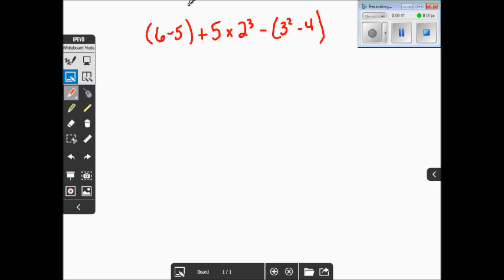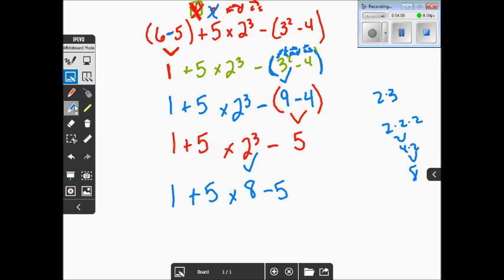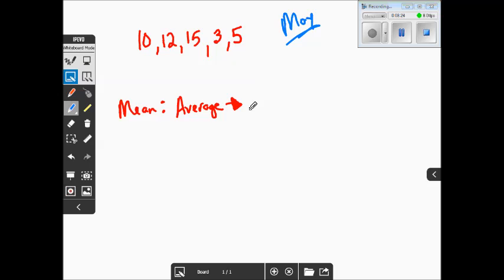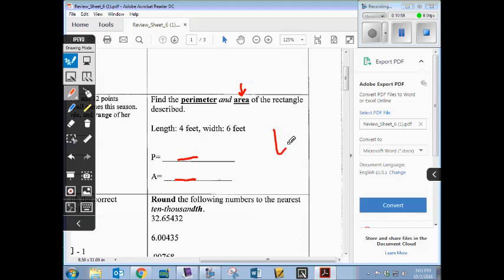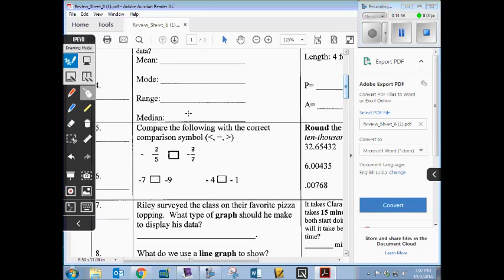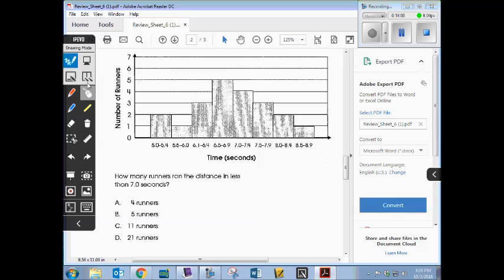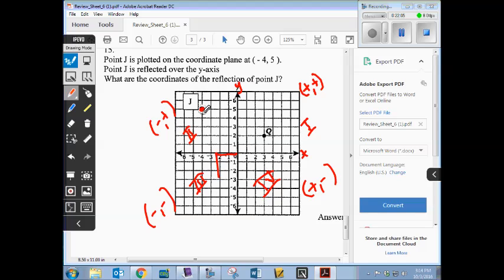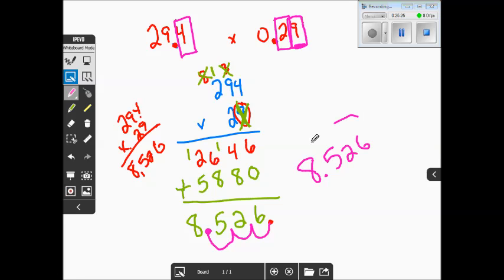Review Sheet #6 Quick Video